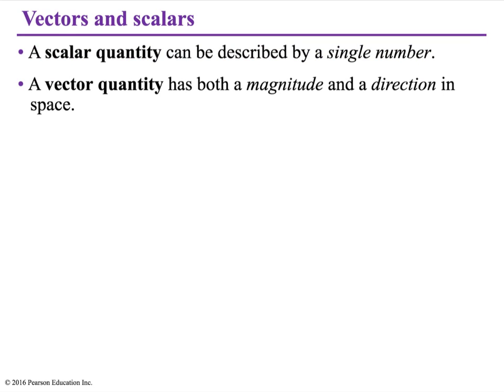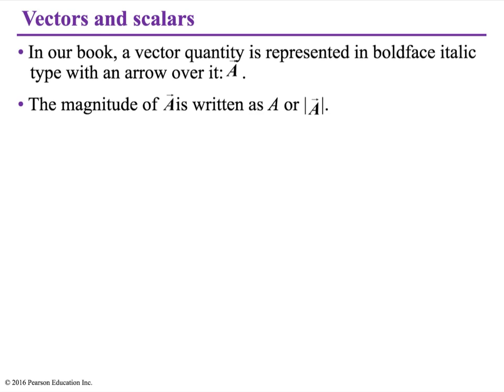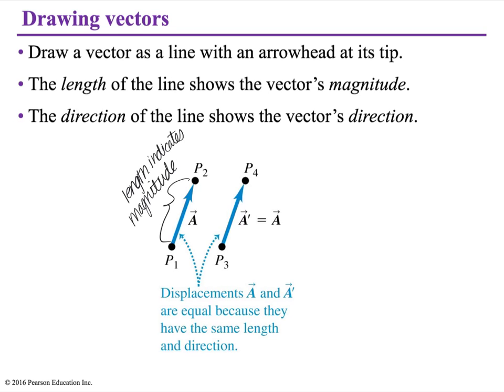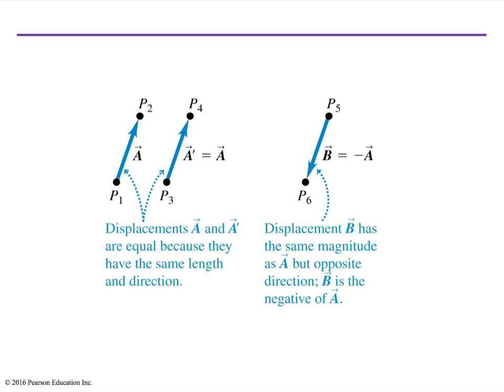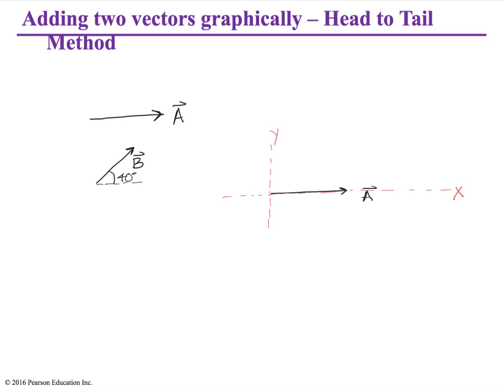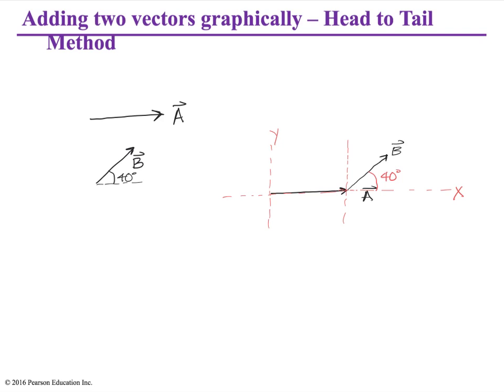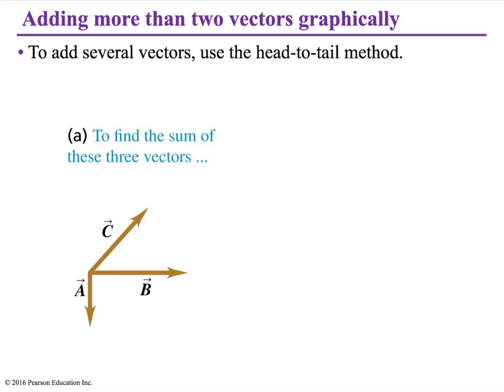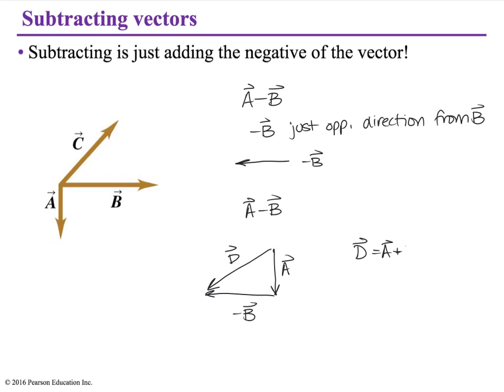Day 3 PreLecture Video - adding vectors